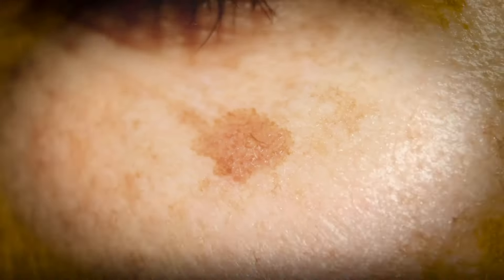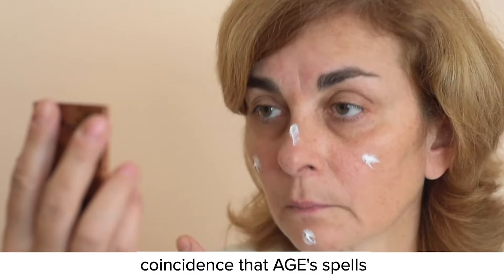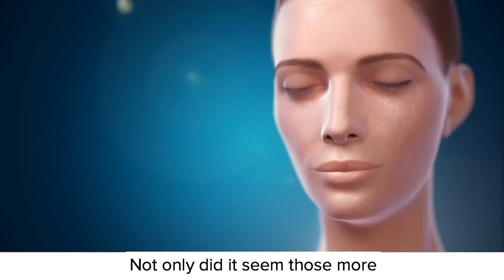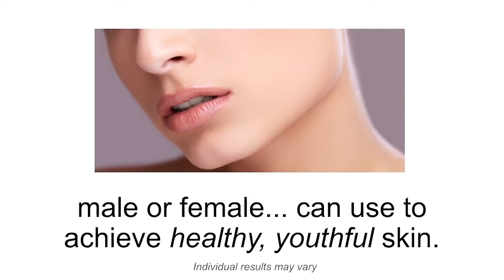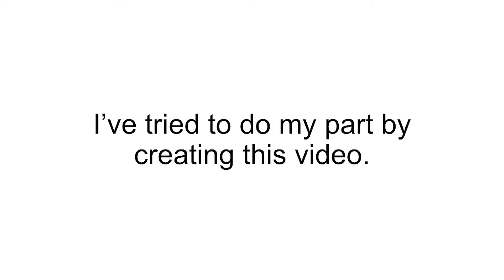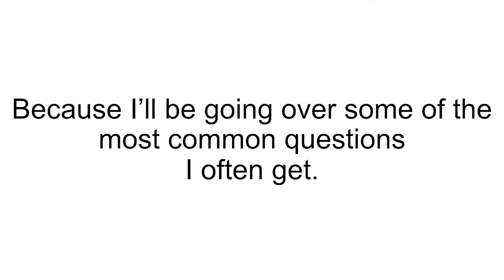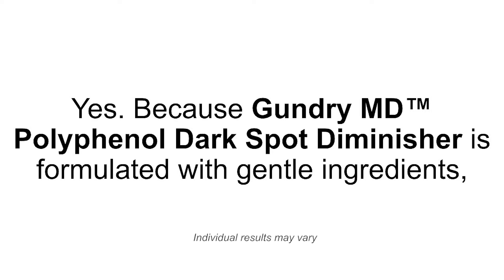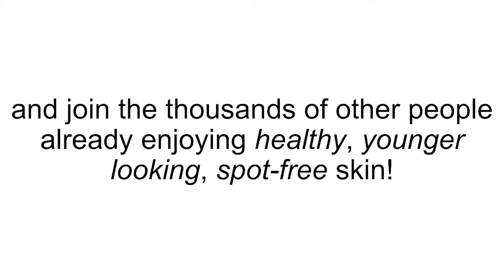DS022RB V01 TAN V1 INTRO+ VSL